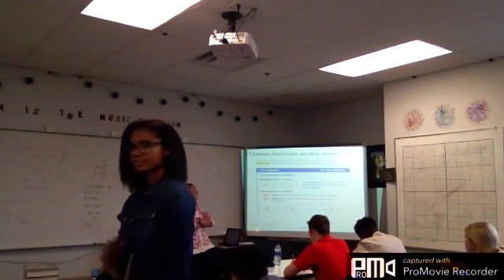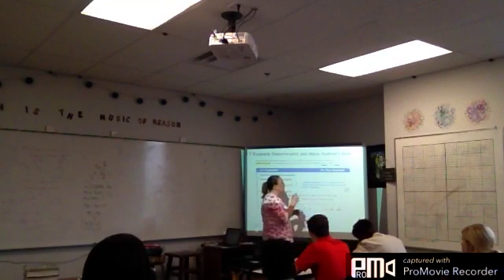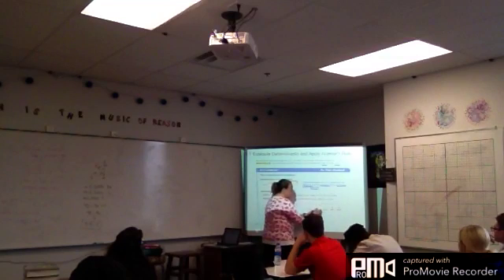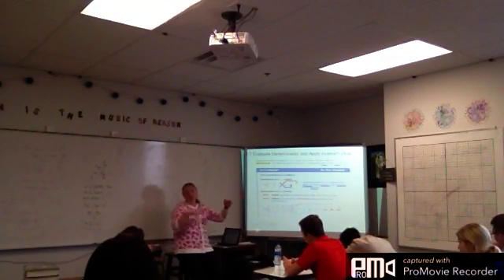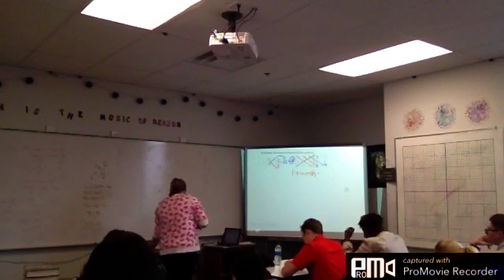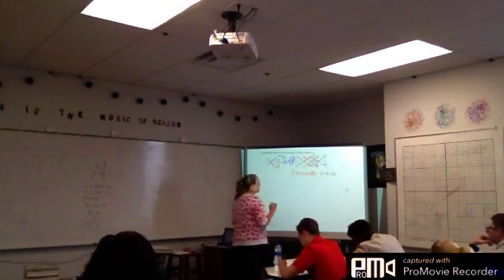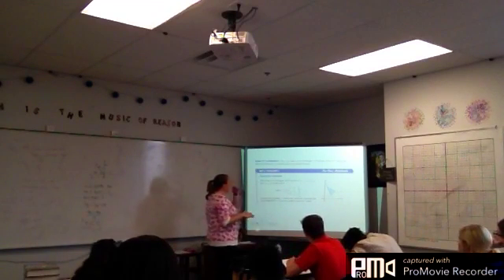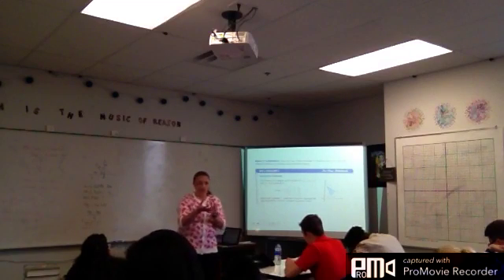3 7 Algebra II